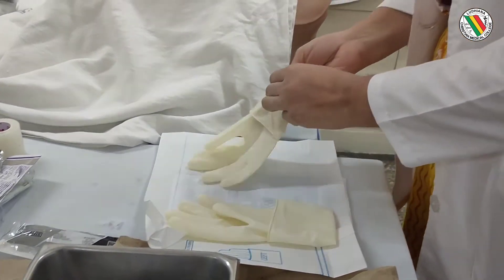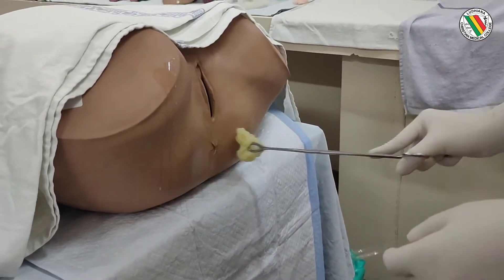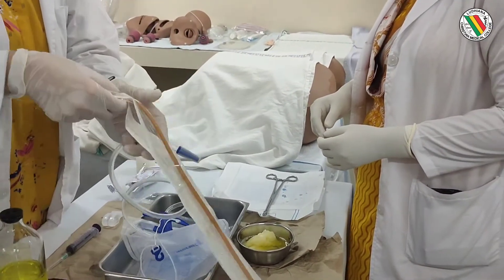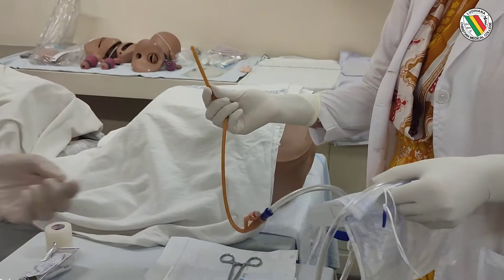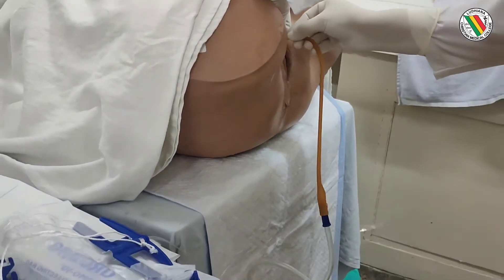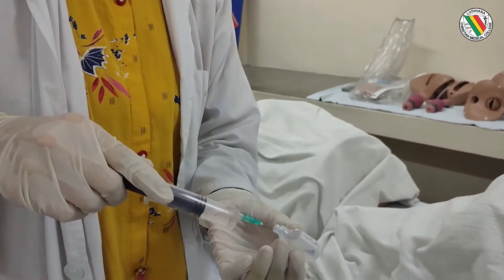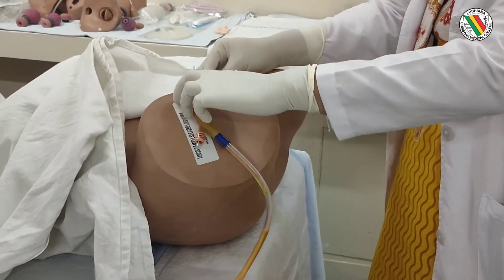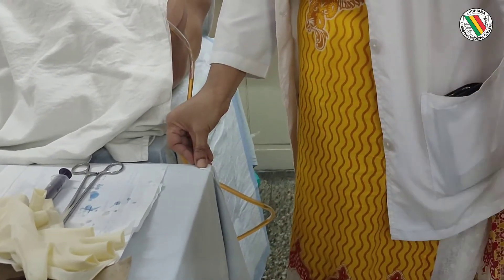Female Urinary Catheterization - Dr Kavita's OBGYN Skill Lab Series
Dr. Kavita's OB-GYN Skill Lab Series

Dr. Kavita Mandrelle Bhatti
DGO, MD, FICOG, FMAS,
Fellowship Reproductive Medicine
Professor and Head
Department of Obstetrics and Gynaecology
Christian Medical College & Hospital
Ludhiana, Punjab